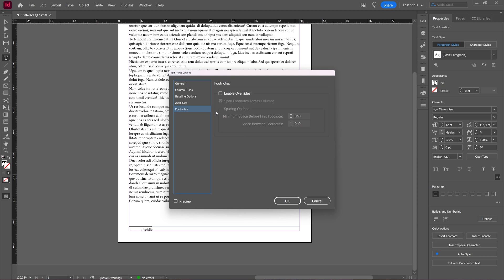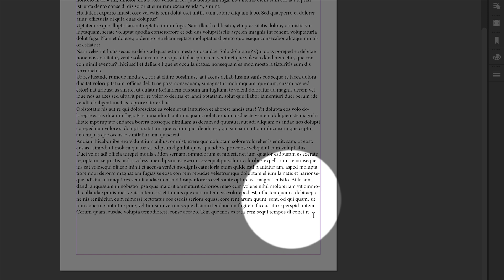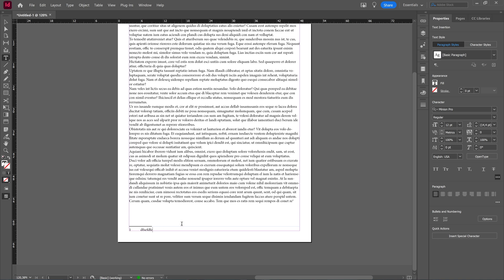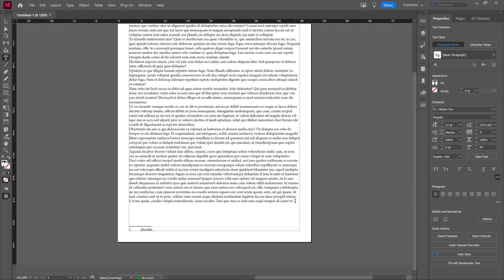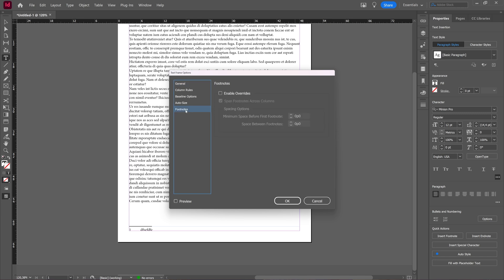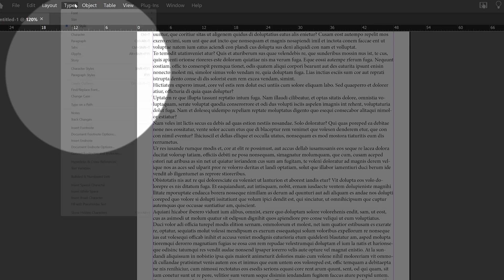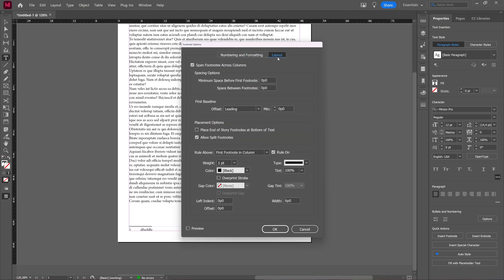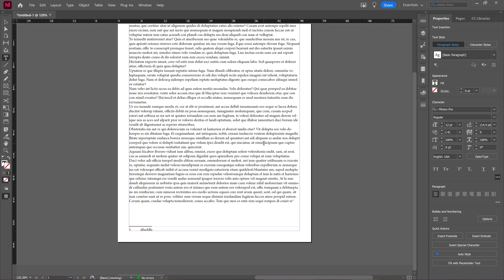How to Add and Span Footnotes in Adobe Indesign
In this video we will take a look at how you can add and span footnotes across your document in Adobe Indesign.

Editing software: Adobe Premiere Pro and Adobe Photoshop
Editing: Adobe Premiere Pro
Intro & Outro: Adobe After Effects